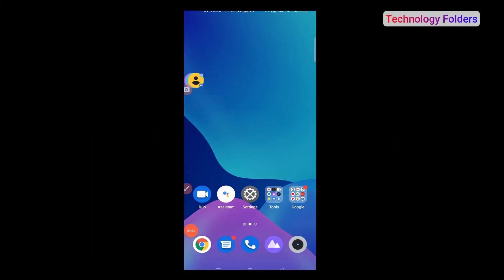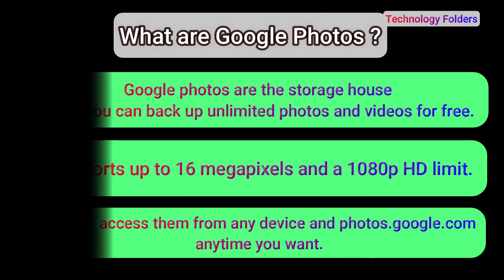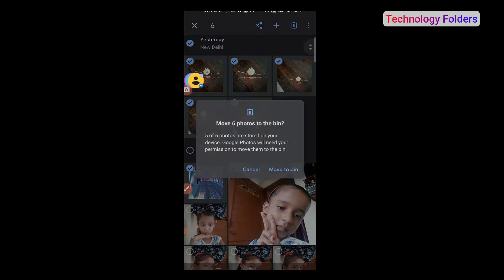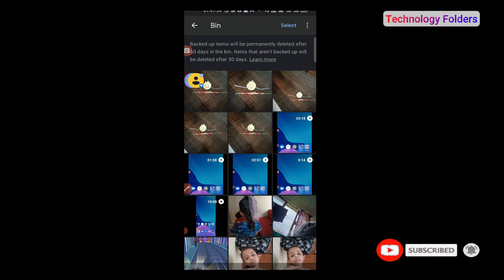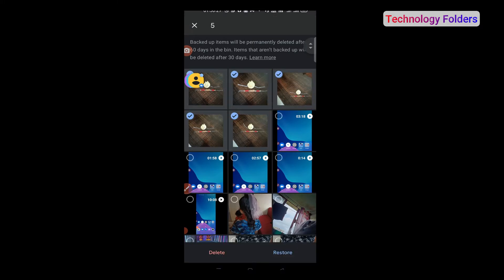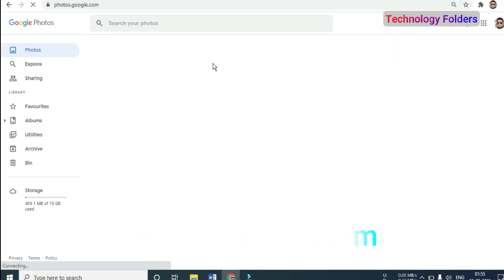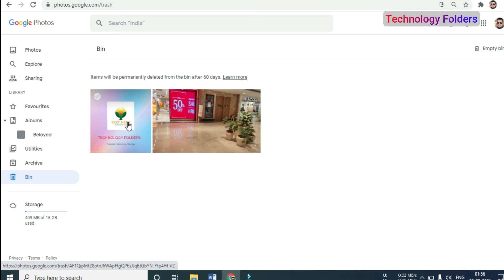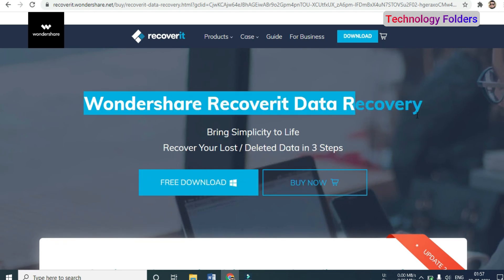How to Recover Deleted Photos From Google Photos on Mobile and Web / Google Photos Best Tricks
how to recover permanently deleted photos from google photos

Hope Apko Video Pasand Ayega Video Pasand Aye To Video Ko Like Jarur Krna 😊

Releted Queries :-

1. how to recover deleted photos from google photos
2. how to recover deleted photos from google photos
3. how to recover deleted files from google photos
4. how to restore photos from google photos
5. how to restore google photos
6. how to recover photos from google photos